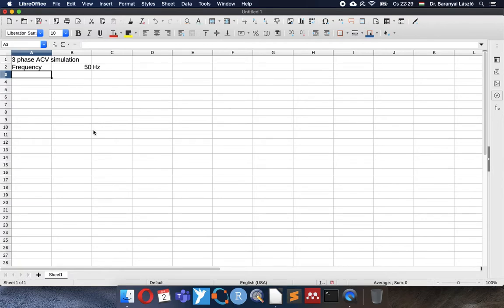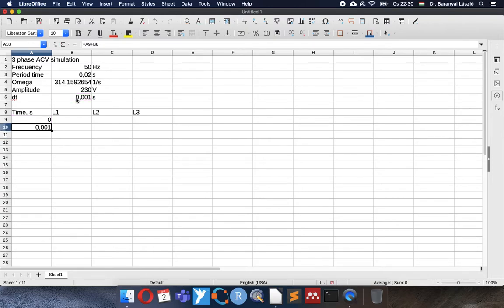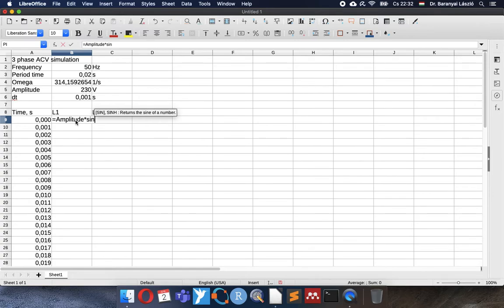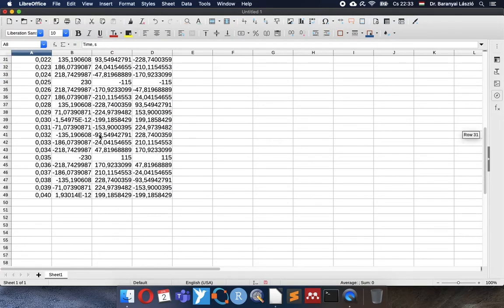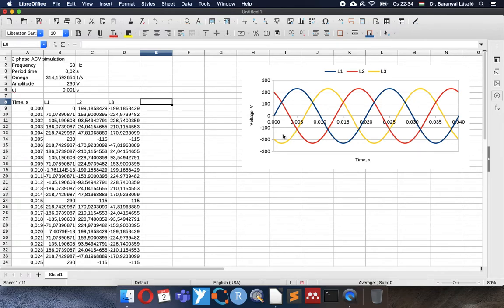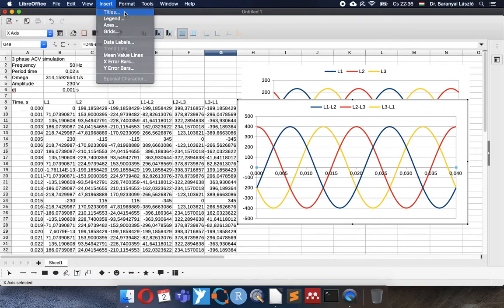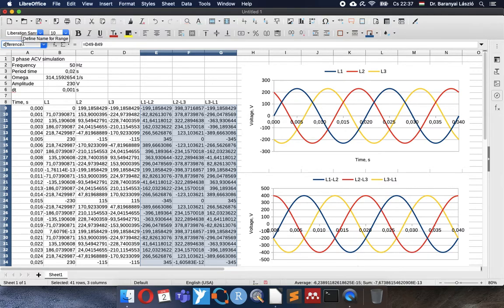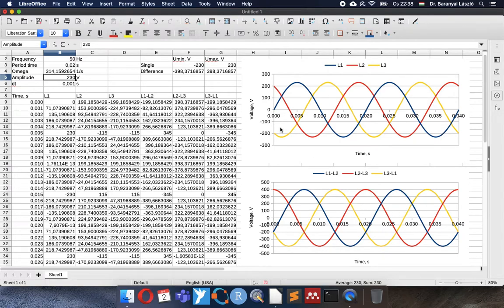[EN] LibreOffice tips and tricks: 3 phase ACV calculation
Calculation of 3 phase alternate current voltage (ACV) for lines L1, L2 and L3. The European system of 230 V 50 Hz is simulated. Additionally, the 400 V is presented and explained with sine waves.